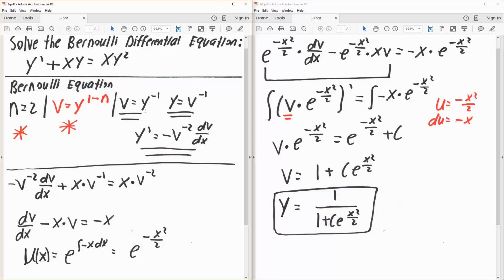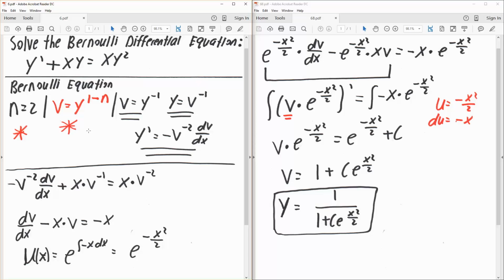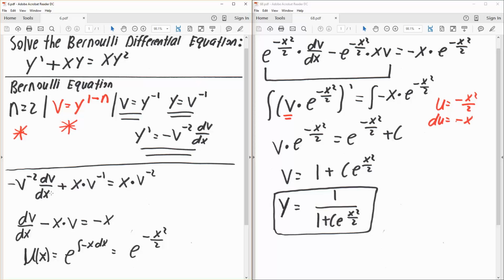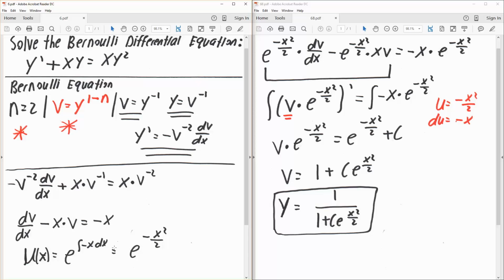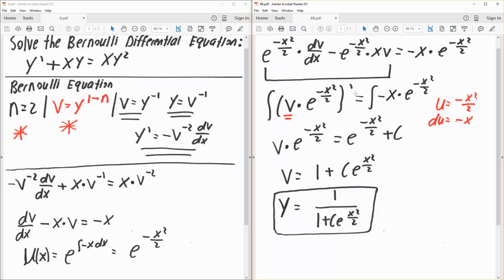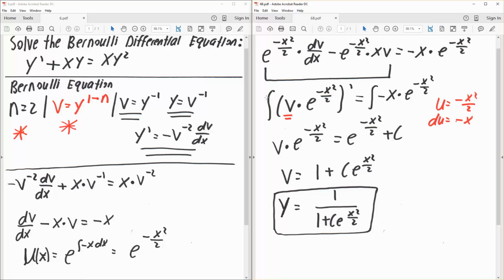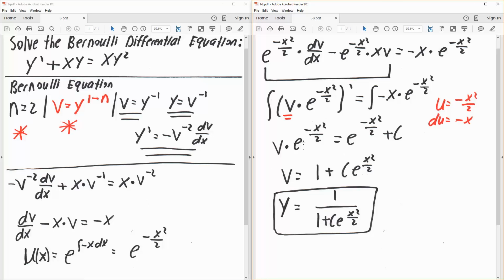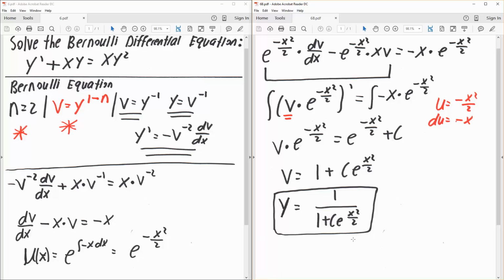DiffEQ: 1st order Differential Equations—Bernoulli Equation (Solved by Hand)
1st order Differential Equations—Bernoulli Equation (Solved by Hand)

Workbooks that I wrote: